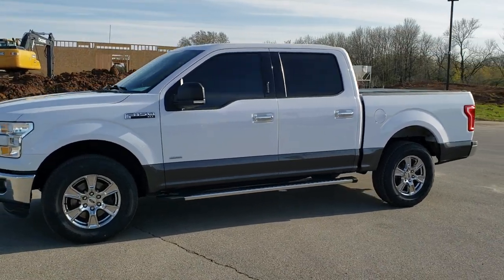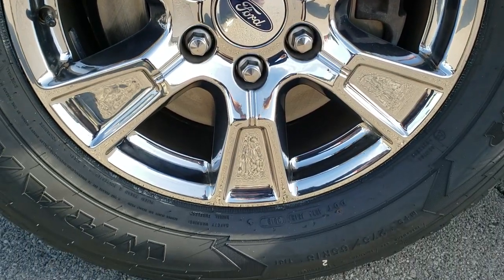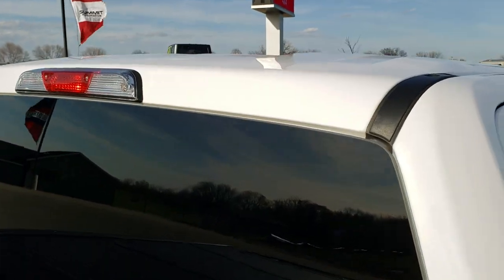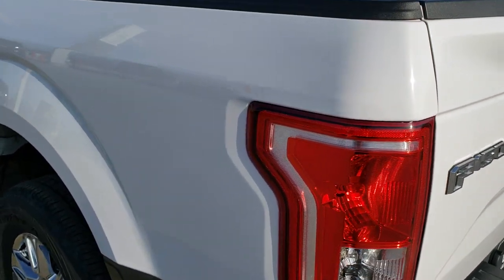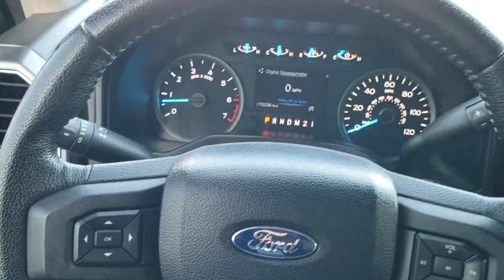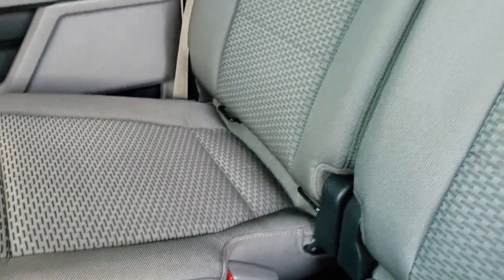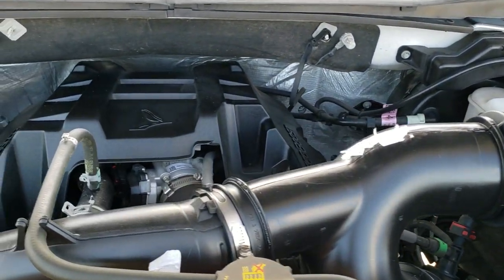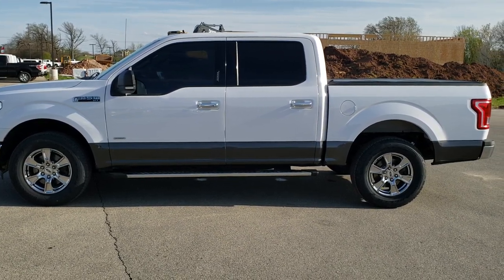2015 FORD F150 SUPERCREW SHORT XLT ECOBOOST WALK AROUND REVIEW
This 2015 FORD F150 SUPERCREW SHORTBOX 1/2 TON XLT CHROME APPEARANCE GROUP IN OXFORD WHITE OVER CARIBOU BROWN is the vehicle we did walk around review of today.

Thank you for checking out this video of this 2015 FORD F150 SUPERCREW SHORTBOX 1/2 TON XLT CHROME APPEARANCE GROUP IN OXFORD WHITE OVER CARIBOU BROWN

STOCK: 10528A
PRICE: $21,999
MILES: 70,227
MAKE: FORD
MODEL: F150
VIN: 1FTEW1EP8FKD79911
LOCATION: FOND DU LAC OSHKOSH WISCONSIN, 54937 TRUCKS ON 41

CLEAN TITLE HISTORY! 2.7 Liter DOHC Turbocharged V6 Engine, 325 Horsepower, Full Four Door Crew Cab, Short Box 5 1/2 Foot Shortbox, XLT Package, 6 Speed Automatic Transmission with Optional Manual Tap Shift, Turn Dial 4x4 Four Wheel Drive 4WD, Reverse Backup Camera Rearview Camera, Start / Stop Technology Start/Stop, Power Driver's Seat, Non Smoker, Gray Cloth Seats, Bucket Seats, Undercover Hard Fold Up Tonneau Cover, Towing Package with Receiver Trailer Hitch and Trailer Wiring Tow Package, 6500 Gross Vehicle Weight Rating, Heated Power Mirrors, Power Mirrors with Built-in Directional Signals and Drivers Side Blind Spot Mirror, Advancetrac with Roll Stability Control Traction Control, 3.55 Gears, Goodyear Wrangler Fortitude HT 275/65 R18 Tires, Chromed Alloy Rims Premium Wheels, Four Wheel Disc Brakes, Factory Chromed Stepbars, Spray-in Bedliner, Bedrail Covers, Fog Lights, Raise Assist Tailgate, Easy Fuel Capless Fuel Fill, Locking Tailgate, Chrome Tipped Exhaust, Chrome Trimmed Grill, AM / FM Radio Tuner, Sirius/XM Satellite Radio Capabilities Sirius / XM, CD Player, MyFord Touch System, Microsoft SYNC System with Bluetooth, Hands-Free Audio System Blue Tooth, Auxiliary MP3 Jack Portable Audio Connection, SD Card Slot, USB Jack Portable Audio Connection, Keyless Entry with Factory Remote Start, Rear Window Defroster, Adjustable Height Seatbelts, Driver and Passenger Front Air Bags, L.A.T.C.H. Child Safety System, Side Curtain Air Bags SRS Safety Restraint System, Multi-Function Steering Wheel Controls, Compass, Outside Temperature Display and Mileage Display, Power Adjustable Pedals, Weathertech Floormats, Air Conditioning AC, Cruise Control, Power Locks, Power Windows, Automatic Headlights Autolamp, Tilt/Telescope Steering Wheel, Oxford White over Gold two tone paint scheme! CLEAN AUTOCHECK! Very very clean inside and out! This is one of the sharpest 2015 Ford F150 Super crewcab shortbox 1/2 ton trucks on our lot! Make your move before this super clean 4wd is gone!

STOCK: 10528A
PRICE: $21,999
MILES: 70,227
MAKE: FORD
MODEL: F150
VIN: 1FTEW1EP8FKD79911